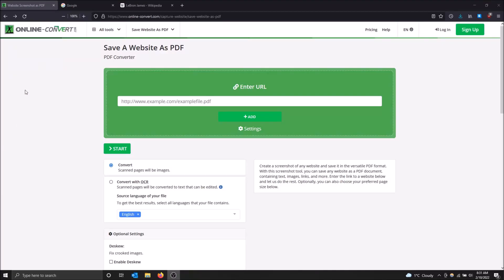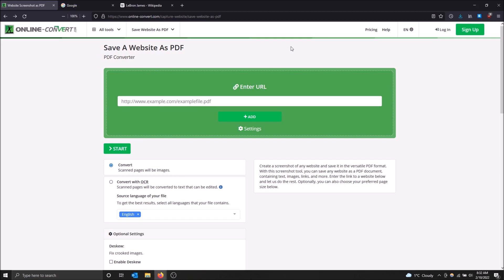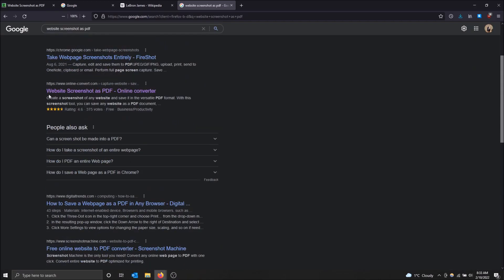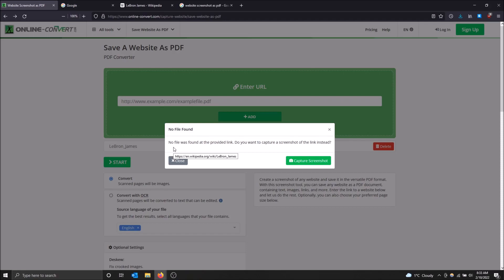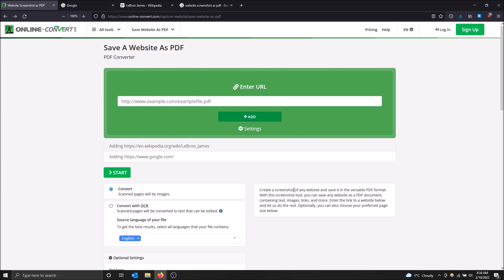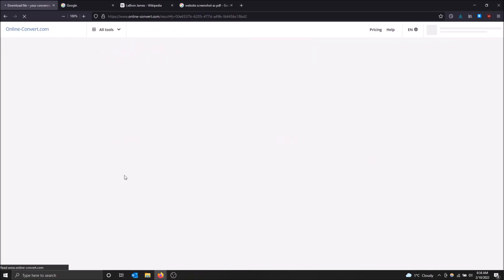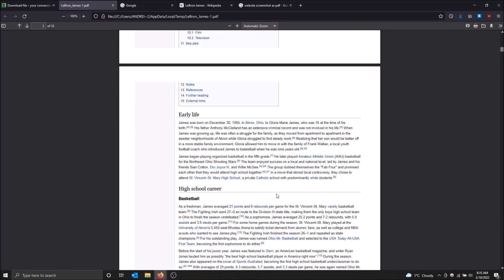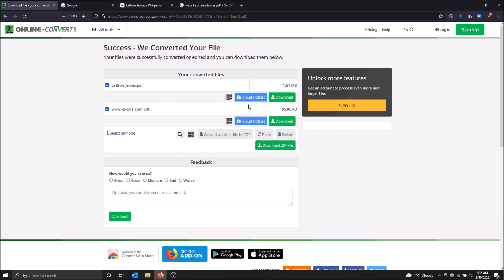How to Save a Website as a PDF!